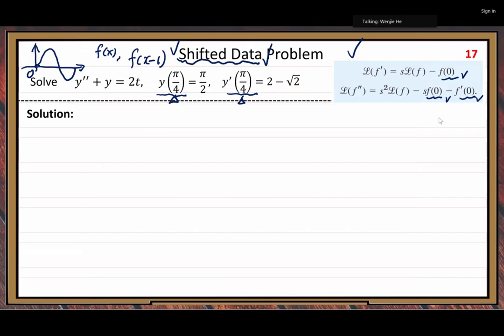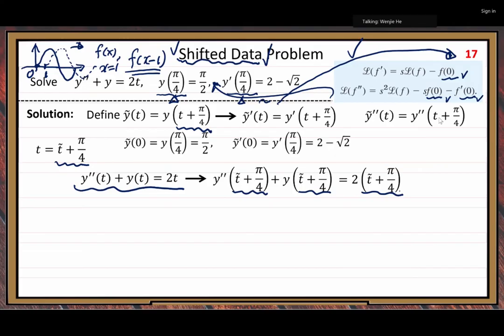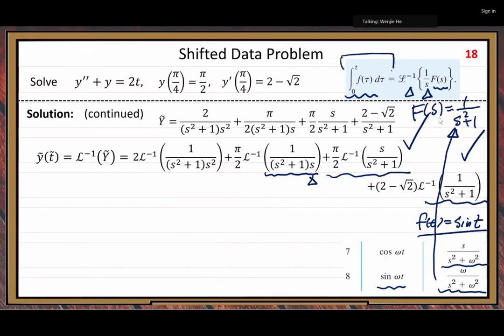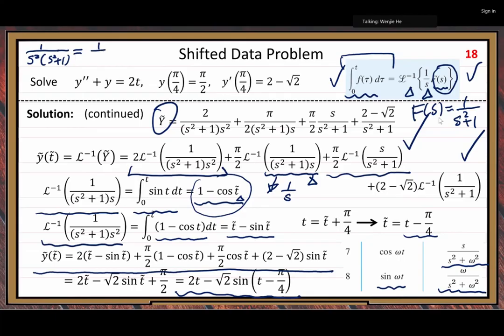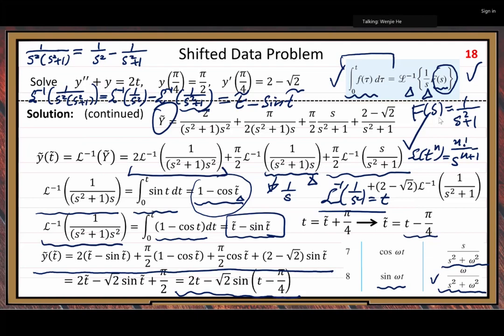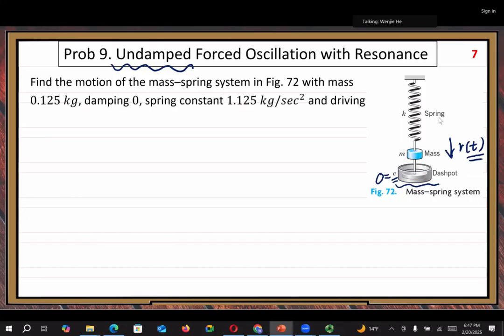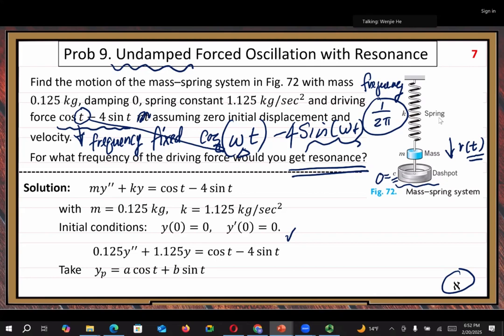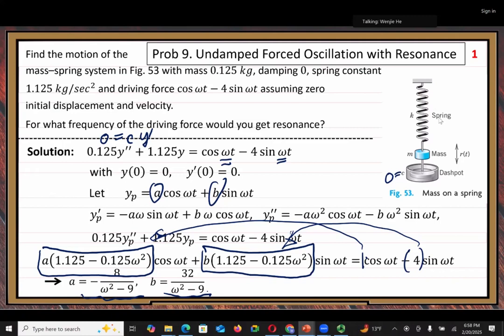JEMT3170SP25Module2EH1Proc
This video is for teaching at WashU: JEMT3170, SP2025, Module 2 Part EH1.  Understand the Resonance